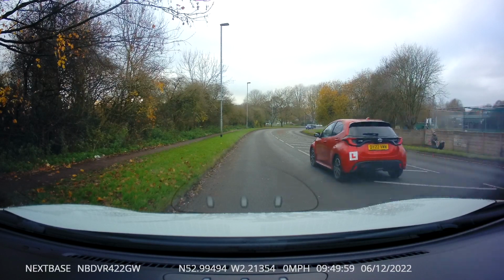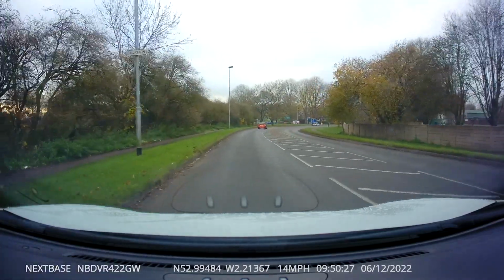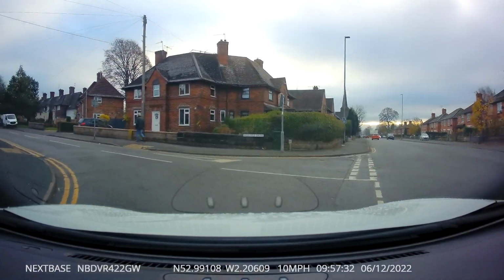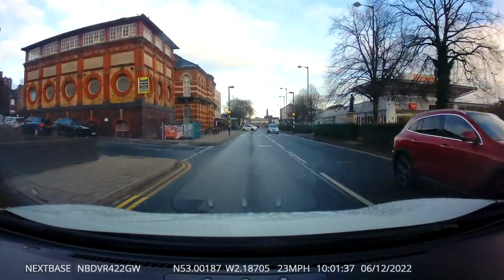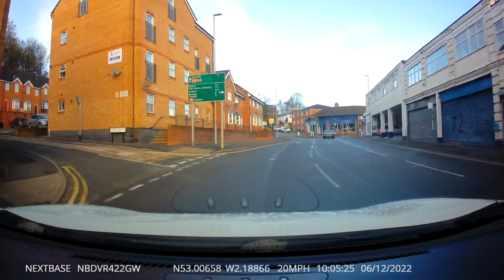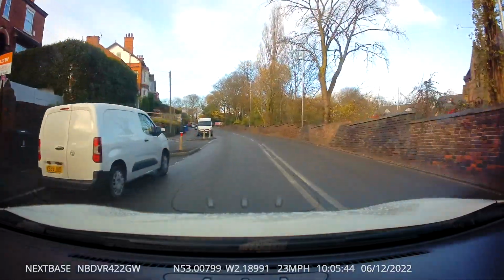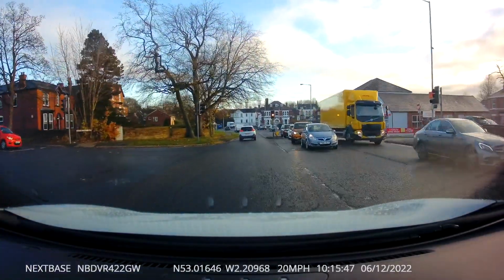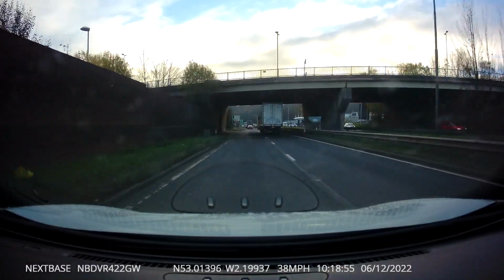Driving asserment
As you get nearer to your driving test, it is so important to take little assessments of independent driving. This is so important as it allows your driving instructor to spot any misunderstandings and help you deal with them, and help you improve your overall driving.